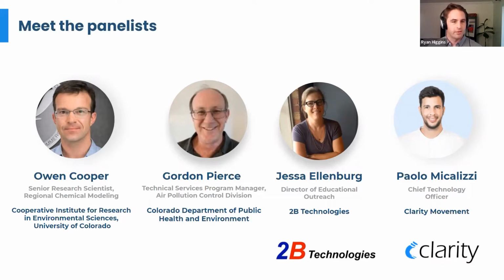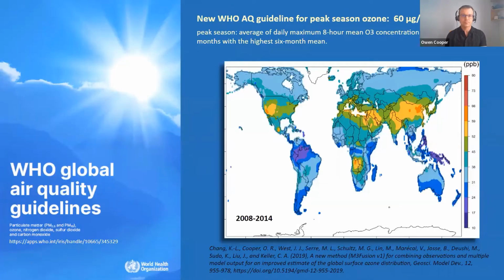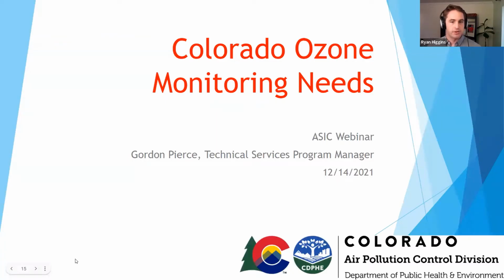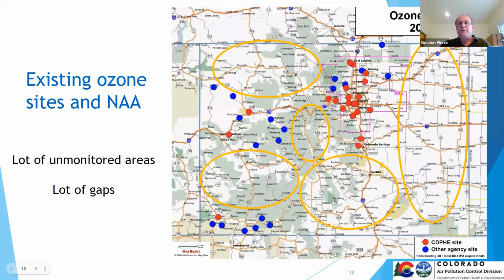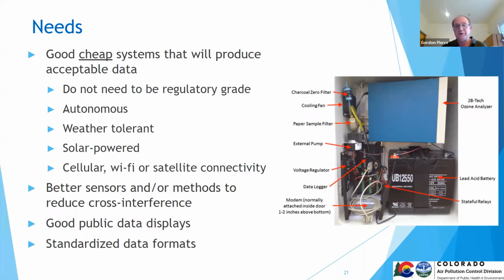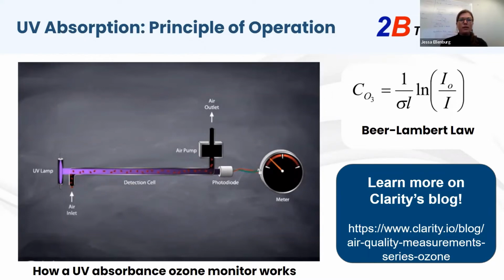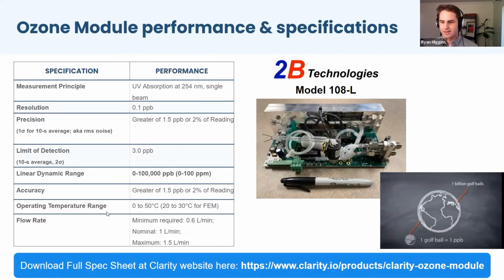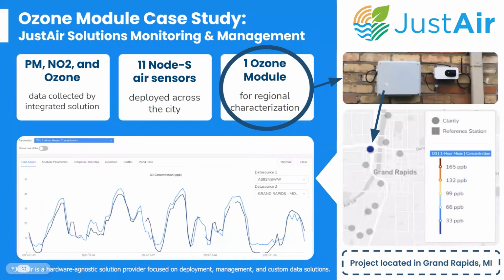Reliable Ozone Measurement at Scale: Applications of the Clarity Ozone Module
Reliable Ozone Measurement at Scale: Applications of the Clarity Ozone Module for Air Quality Research, Modeling, and Management

Significant gaps exist in ozone monitoring infrastructure worldwide, which limits our ability to understand ozone pollution trends, exposures, and health impacts. Fortunately, reference-grade ozone monitors have become more affordable and portable in recent years, opening up a wide range of potential applications for ozone instrumentation.

Air quality researcher Owen Cooper (University of Colorado Boulder) — who leads the International Global Atmospheric Chemistry (IGAC) Tropospheric Ozone Assessment Report — will share how deploying additional ground-level ozone monitoring stations will improve our capacity to effectively assess surface ozone trends and quantify global human exposure to this harmful pollutant. Air quality management expert Gordon Pierce (CDPHE) will share how additional ozone monitoring locations would help to better characterize where high ozone levels are occurring and to provide for better forecasting and public information. He will highlight areas of particular interest such as unmonitored communities, the mountain foothills in Colorado’s North Front Range, and other areas where ozone has not previously been measured.